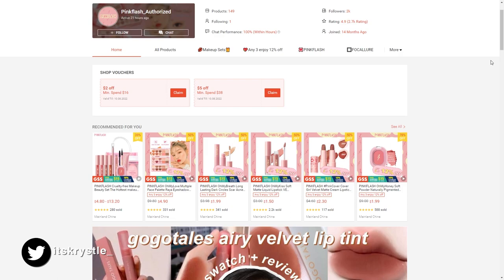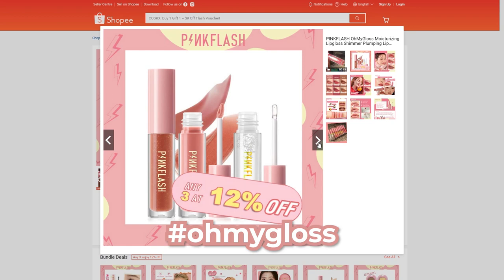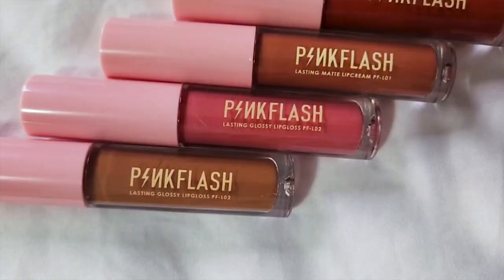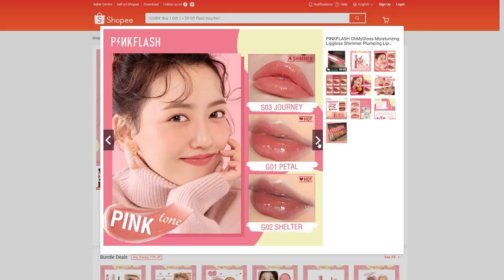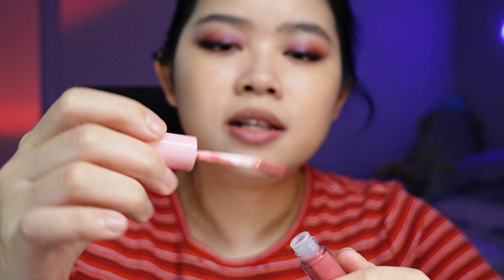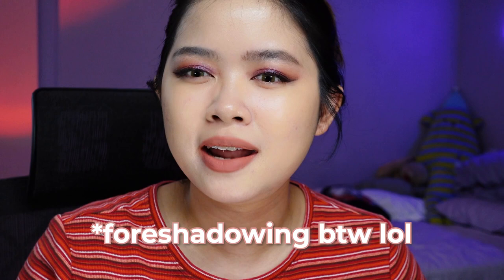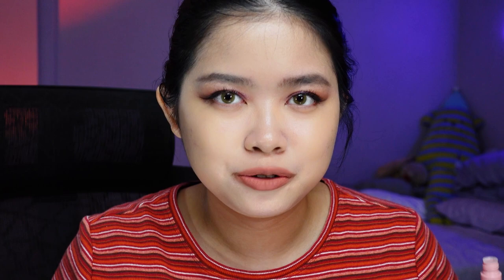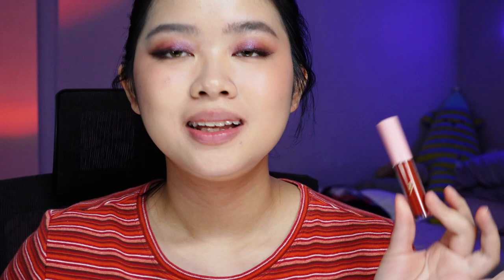😱WHY HAVE I NOT TRIED THIS BEFORE | pinkflash LipGloss, Matte and Airy Review + First Impression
Hello friends! We're gonna be checking out a Chinese beauty brand called Pinkflash and their lippies! I picked up 3 different lip lines of theirs - OhMyGloss, OhMyKiss, OhMyKissAiry. Doing live lip swatches, blot test and of course, a first impression of their lippies/ lip tints. Have you guys tried out their makeup stuff before?

I purchased these with my own money. Thoughts are 110% honest and real.

WHATS ON MY FACE:

Eyes:
MACQUEEN Slim Hard Powder Eyebrow Pencil in Natural Brown
romand Han All Brow Fixer
Urban Decay Primer Potion Original
Colourpop DreamLover Super Shock Shadow
Pat McGrath Mothership Mega Celestial Divinity (Smoke Amethyst and Dragonfly)
Colourpop Besto Eyeliner
CLIO Kill Lash Volume Curling Mascara

Face:
MISSHA Magic Cushion Cover Cushion Foundation (New Ver) in 23 Medium Beige
Innisfree My Concealer (Dark Circle Cover) in 02 Salmon Beige

Lip:
romand Zero Matte Lipstick in 03 Silhouette ( At the start of the Video )

♪ Store (Prod. by Lukrembo)